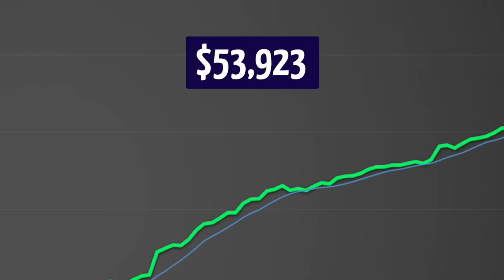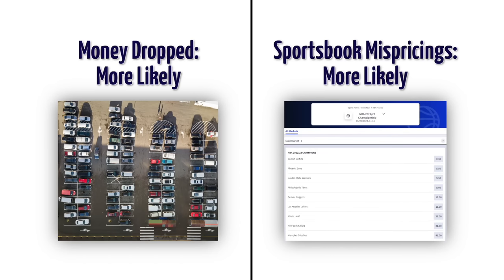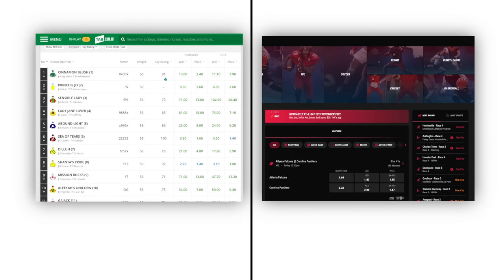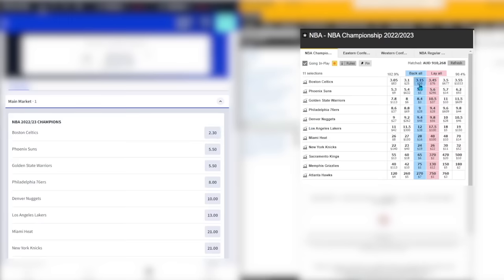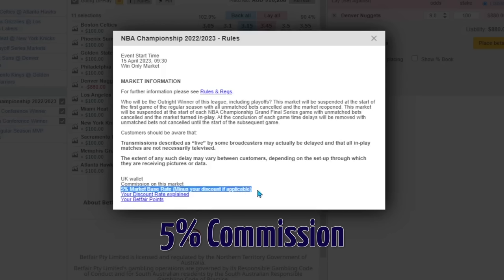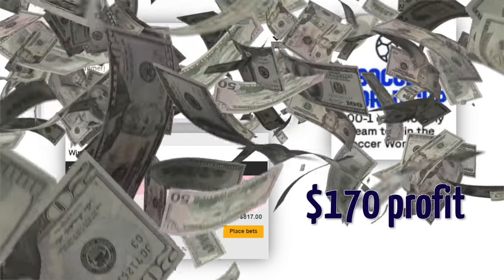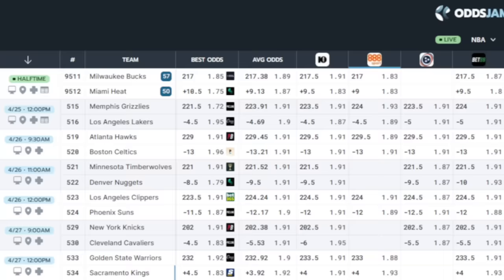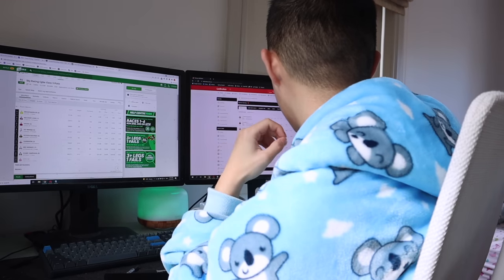How To Find Arbitrage Bet Opportunities - 3 Unique Methods!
👋🏻  Hey guys!  In today's video, I explain how to find arbitrage bets or arbitrage opportunities. This utilises the arbitrage betting strategy that I explained in another of my videos. There are multiple methods to find arbitrage bets - these are manual searching in the right markets, creating synthetic arbitrage bets which is what I teach in my course and using odds scraping software or arbitrage software to detect arbitrage bet opportunities.

🏆 🏆 For those looking to learn more about the specific strategies I used myself to create synthetic  arbitrage betting/ risk free betting opportunities (method 2), then you can check out my sports betting course over on my website at:

For those looking to learn how to make arbitrage bets with software, I would recommend using a odds comparison tool that I mentioned in the video-  OddsJam:
To get 2 weeks for free for OddsJam:
1.

If you enjoy this video and want to see more about sports betting, money or university life, please leave a comment down below saying what you would like to see next and any new video ideas are always appreciated!

My name is Shane and I am an Australian Engineering and Commerce graduate from The University of Sydney and will be becoming a full time quantitative trader soon. This channel is dedicated to mathematics, arbitrage sports betting, and personal finance.  I hope you can find this useful! Enjoy!